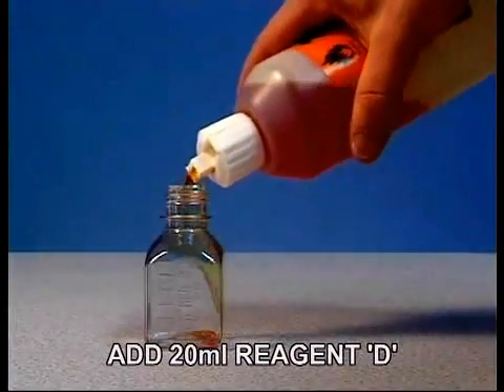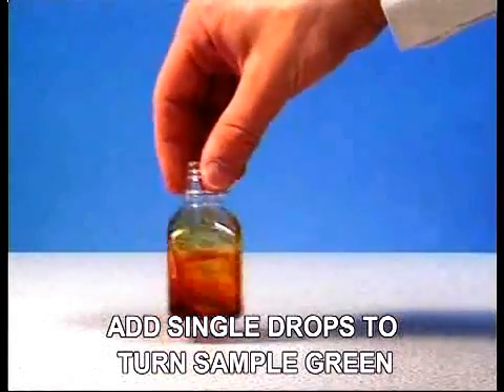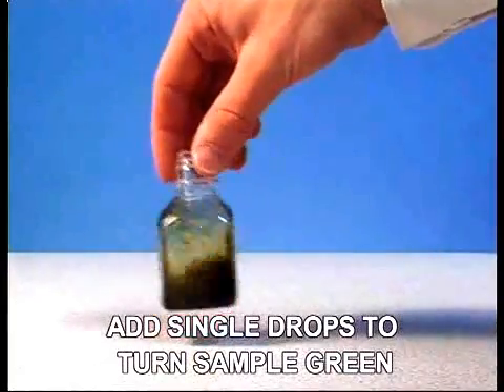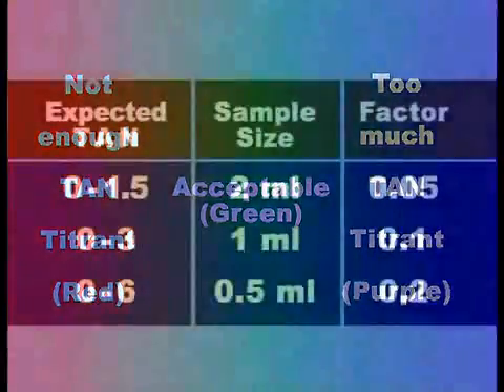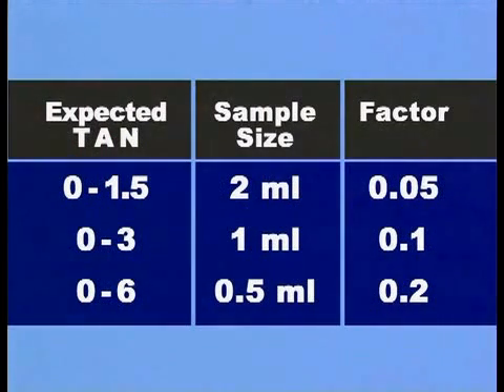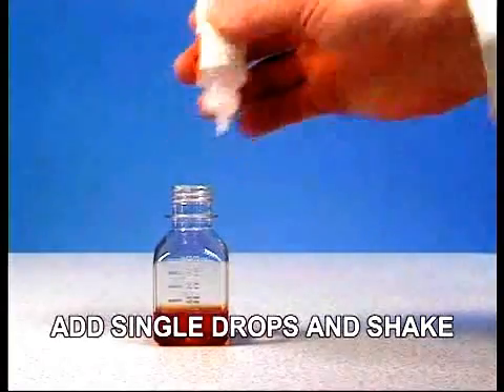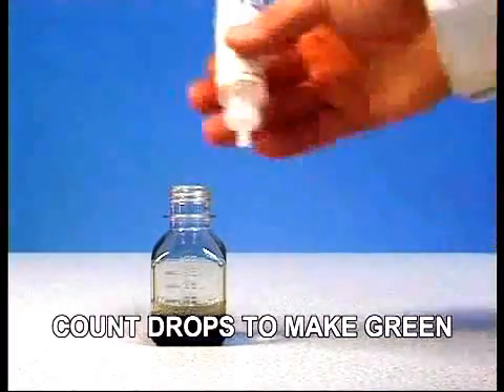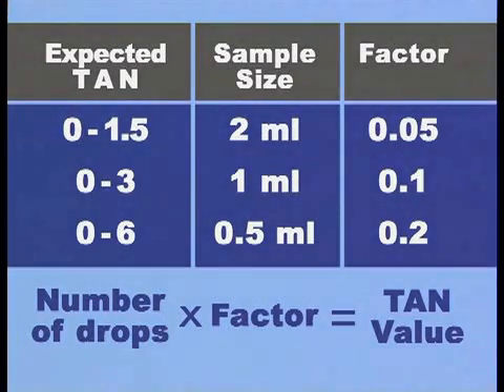Total Acid Number - TAN.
This video will show you how to measure the TAN of lube oil. This procedure is from Kittiwake.

Complete Credits: To Kittiwake.